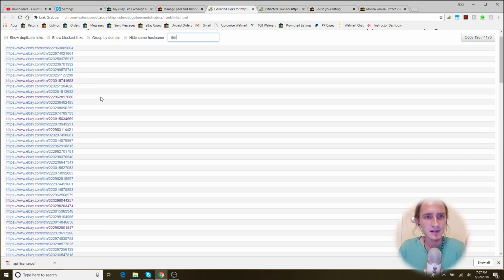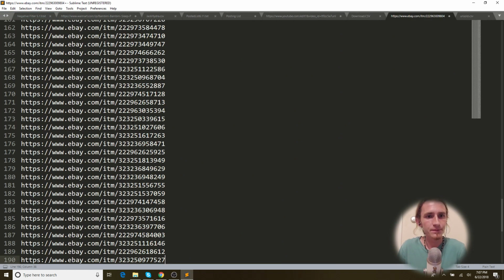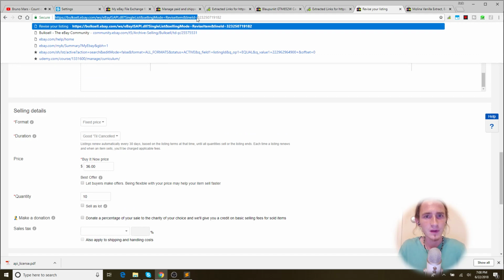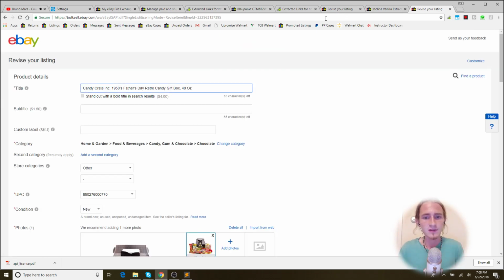How To Create 200 Revise eBay Listing Links in 4 Minutes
JitBit Macro Recorder:
MR Basic: